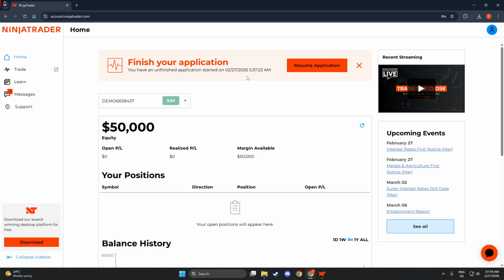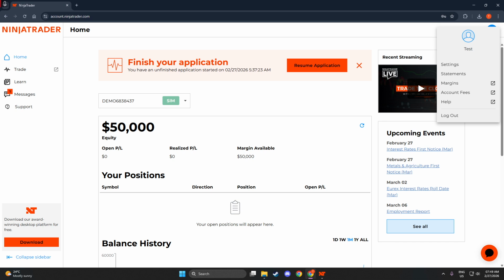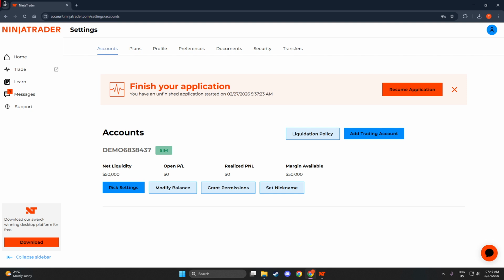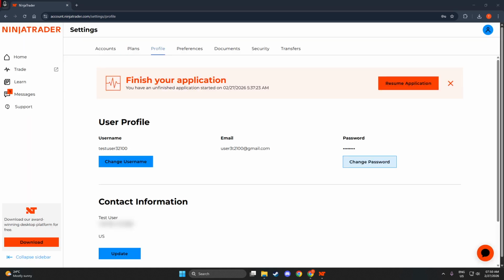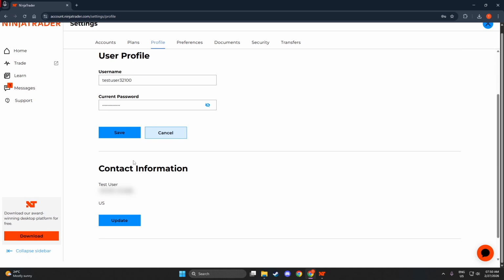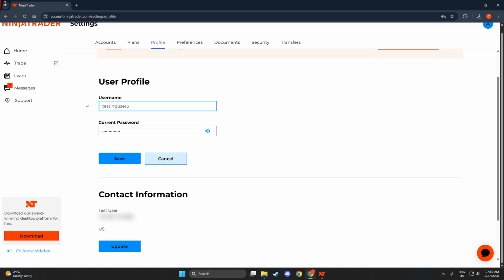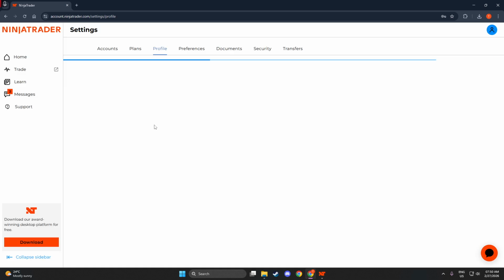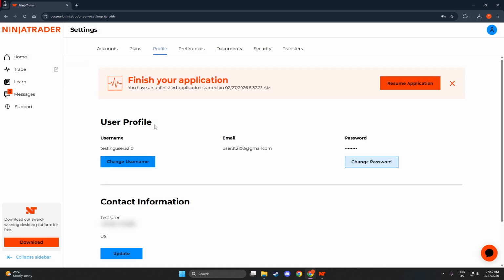How to Change Ninjatrader Username [2026 Full Guide]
How to Change Ninjatrader Username

In this video, we show you exactly how to change Ninjatrader username credentials to maintain your account security and ensure your profile information remains up to date. We focus on the administrative concepts required to manage your identity within the platform’s secure ecosystem.

Mastering the management of your account credentials is essential for maintaining a professional workflow and ensuring seamless access to live data feeds and brokerage services. By utilizing the account management modules and navigating the secure profile sections, we ensure that your user identity is correctly synchronized with your licensing and registration parameters.

Technical Specs:
Software: NinjaTrader; Feature: Account Management & Security.